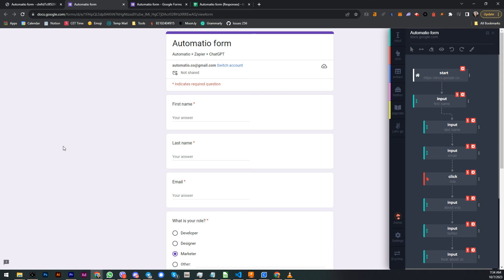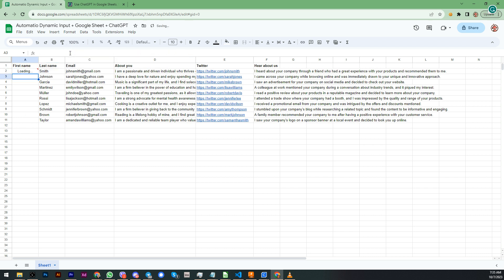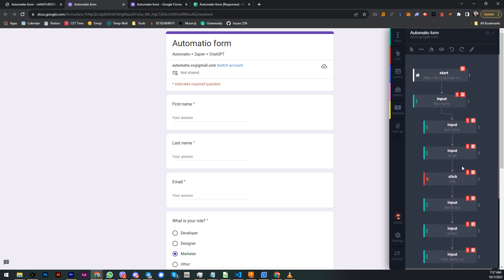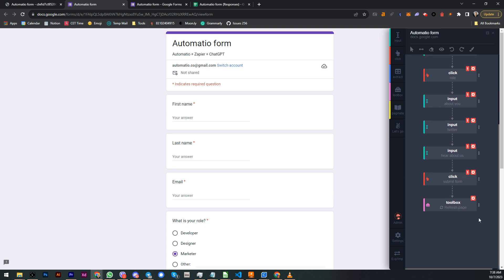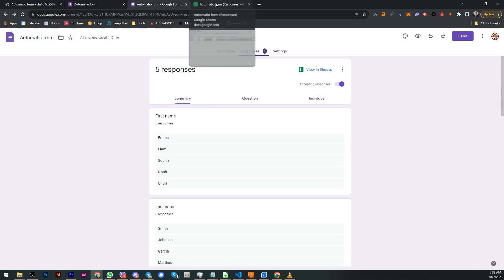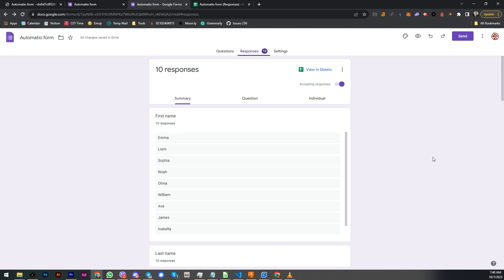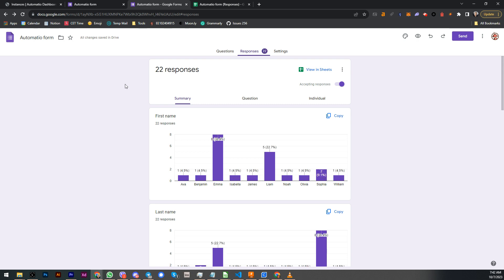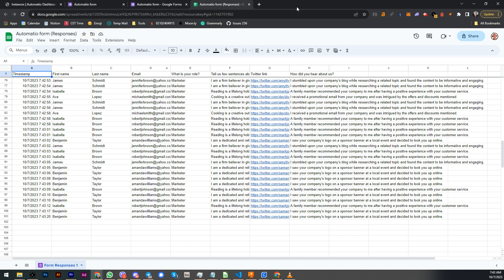Dynamic Form Submission: ChatGPT-Powered Bot with Google Sheet Integration via Automatio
In this video, discover how to streamline your form submission process with ease using the power of ChatGPT, Google Sheets, and Automatio. Learn how this workflow simplifies data entry and enhances your productivity.